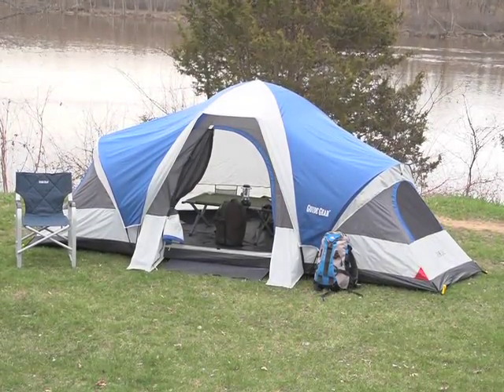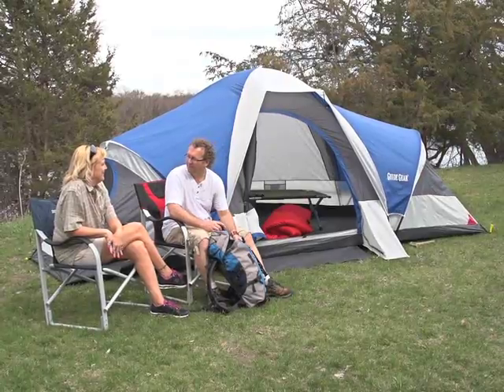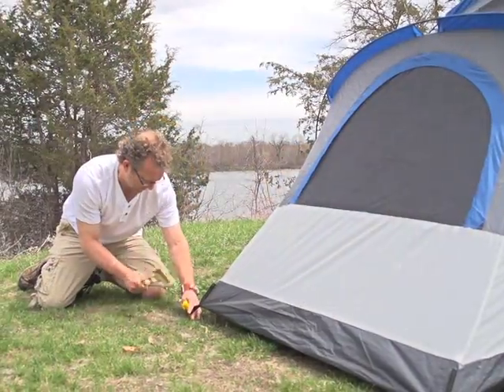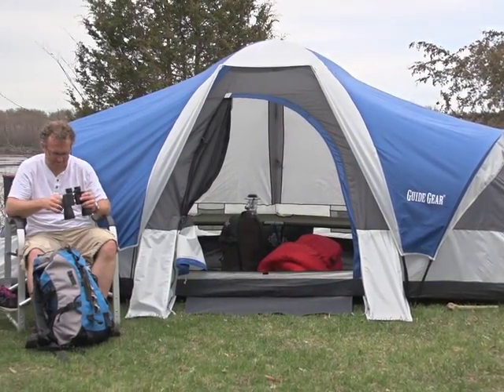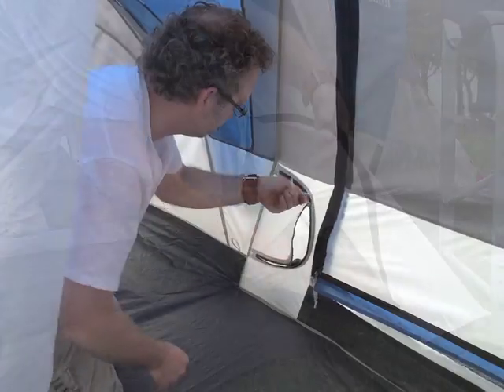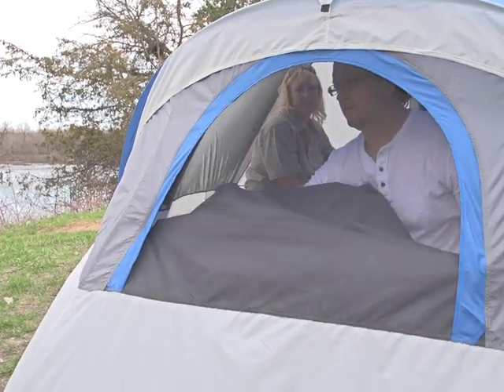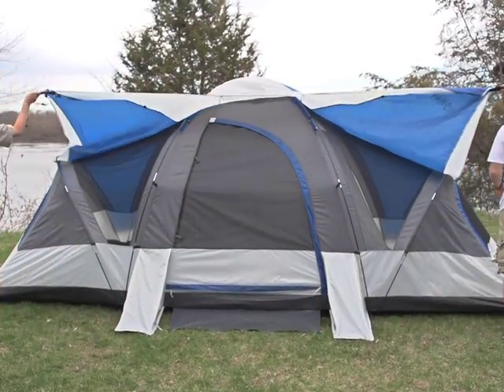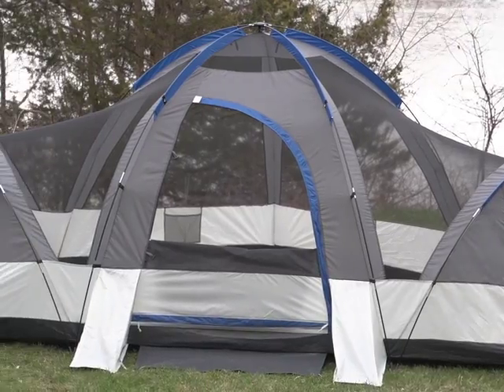Guide Gear Elkhorn 18x10 3-room Dome Tent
Watch this video featuring products from GUIDE GEAR and buy from a large selection on The Sportsmans Guide.    - Products featured in the video: 1 Guide Gear Elkhorn 18x10 3-room Dome Tent Blue / Gray